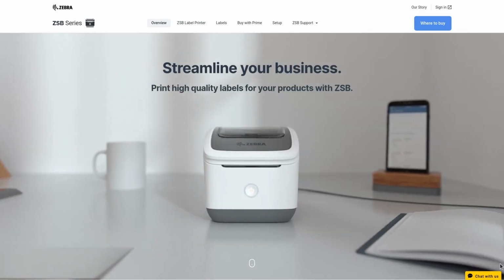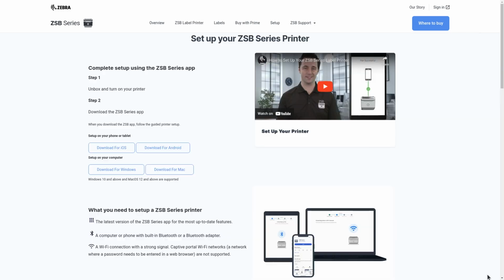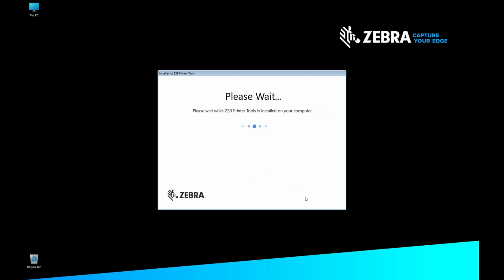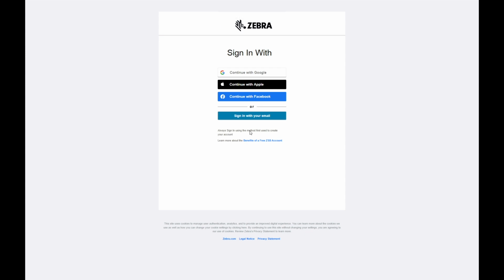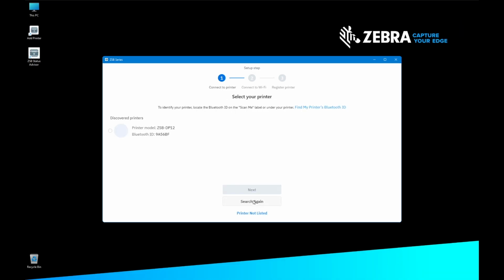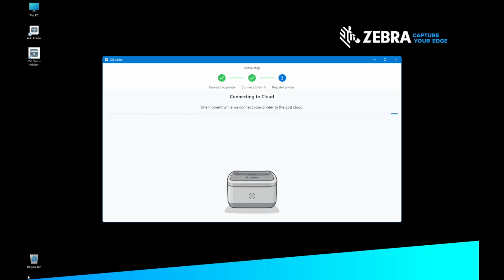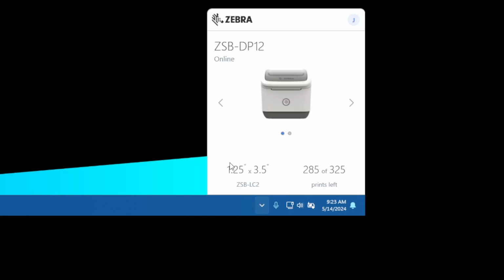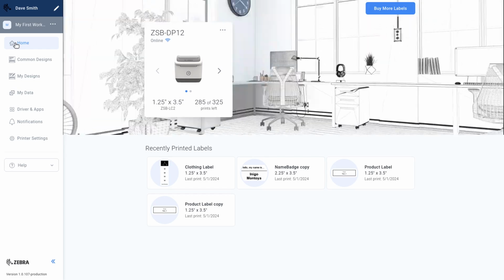How to Set Up Your ZSB Series Printer via Windows | Zebra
This video will show you how to setup your ZSB label printer via windows. Follow our step-by-step guide to download the ZSB setup app, create your free ZSB account, and connect your printer seamlessly. You’ll also discover how to design custom labels using the ZSB Workspace and access thousands of templates, all from the comfort of your web browser or mobile app.